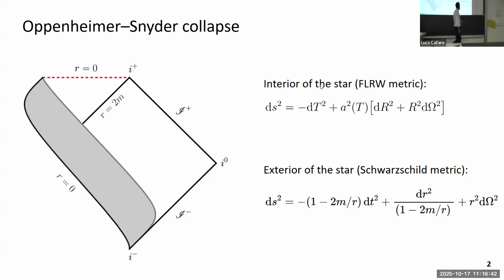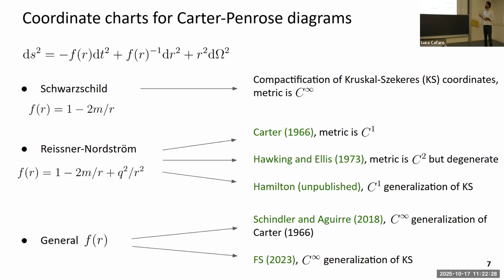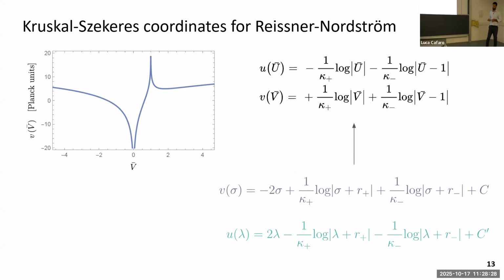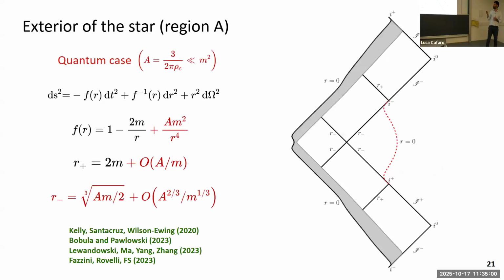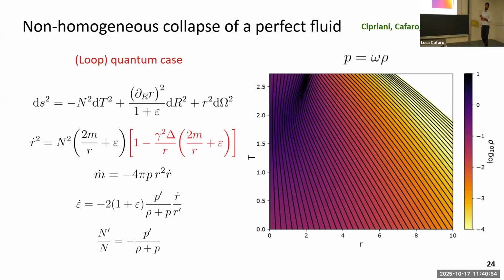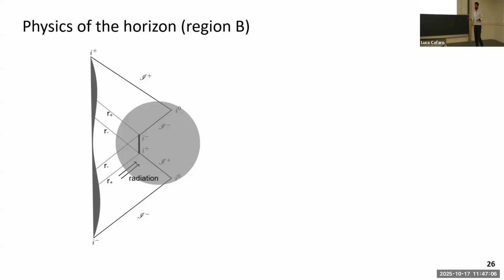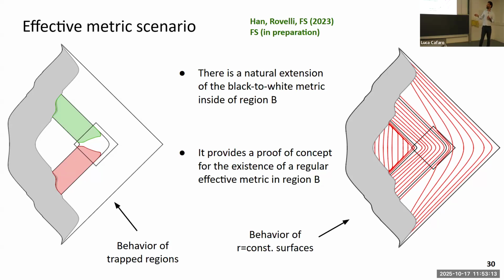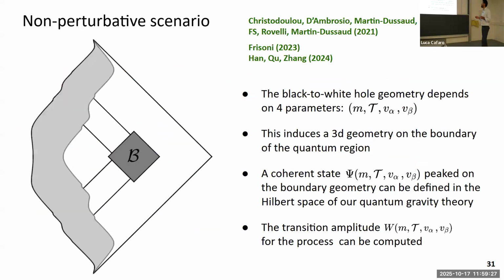Farshid Soltani (FUW) "Gravitational collapse in effective loop quantum gravity"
Farshid Soltani (IFT FUW)

"Gravitational collapse in effective loop quantum gravity"

Abstract: A black hole horizon is formed once a star collapses within its own Schwarzschild radius. After that, the collapsing matter reaches Planckian densities in a short proper time. What happens next is outside the reach of general relativity, as it involves the quantum behavior of the gravitational field in the strong field regime. Starting from the Oppenheimer-Snyder model, and considering quantum corrections coming from loop quantum gravity, I will show how the quantum-corrected Oppenheimer-Snyder model predicts a `bounce' of the collapsing star and a non-singular black hole interior where the trapped region smoothly transitions into the anti-trapped region of a white hole. The same qualitative bouncing physics is also present in the gravitational collapse of an inhomogeneous perfect fluid with pressure. However, in this scenario, the dynamics generally develops shell-crossing singularities, as in the classical theory. This shows that the mere inclusion of pressure and quantum gravitational effects is not able to resolve shell-crossing singularities. Finally, going back to the quantum-corrected Oppenheimer-Snyder model, I will comment on the quantum physics of the horizon of the black hole. If the evaporation process of the black hole is taken into account, its horizon will eventually reach Planckian size, where quantum gravitational effects can no longer be neglected. A natural assumption is then that, at this point, the horizon of the black hole undergoes a quantum transition from trapping to anti-trapping consistently with the transition of geometry taking place in the interior of the hole. In this scenario, known as the black-to-white hole transition, the black hole evolves into a white hole `remnant' living in the future of the parent black hole, in its same asymptotic region and location.